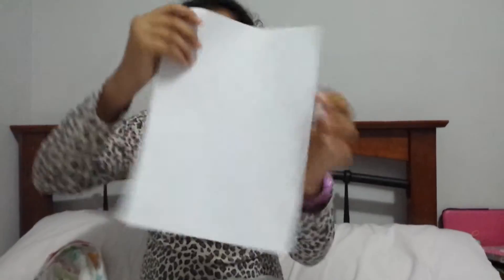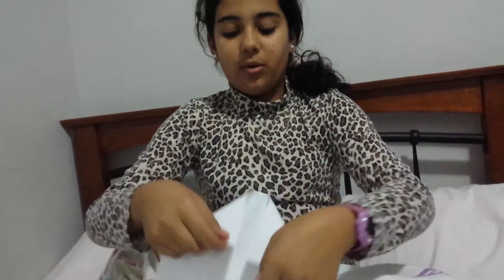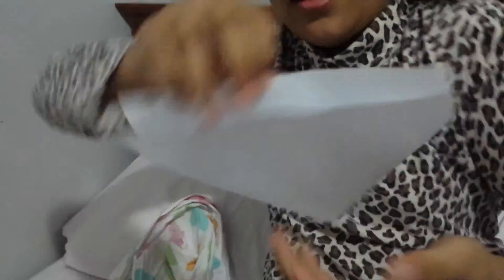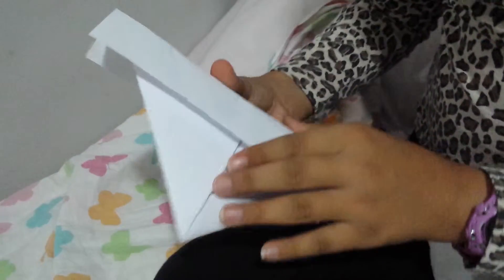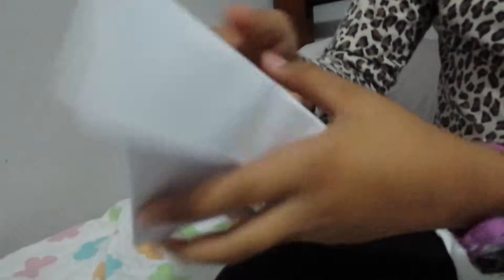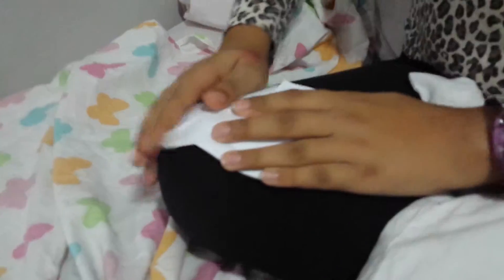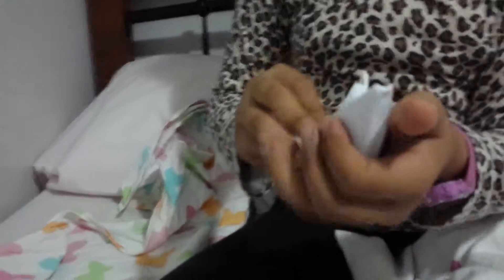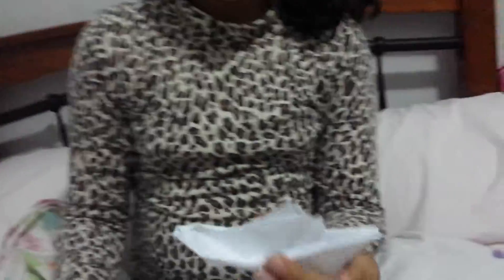Oragami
How to make a oragami boat